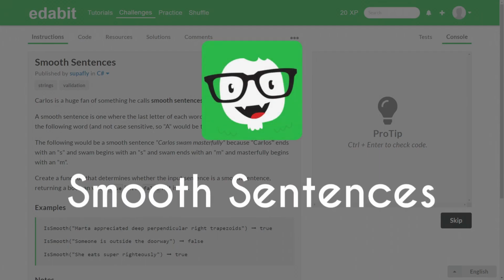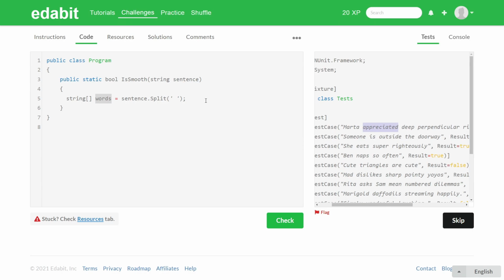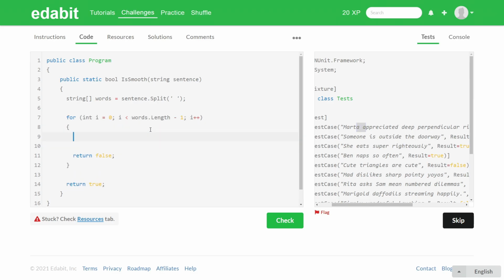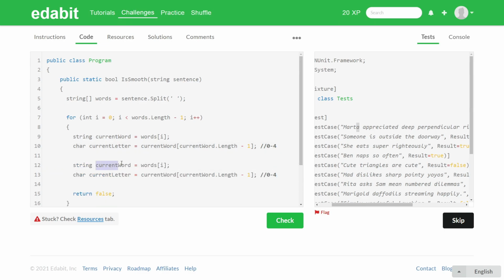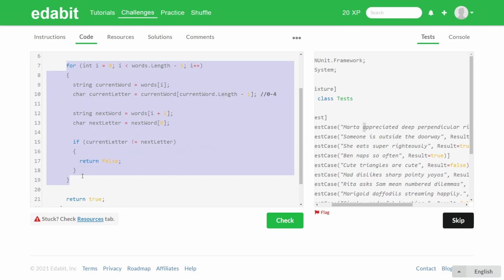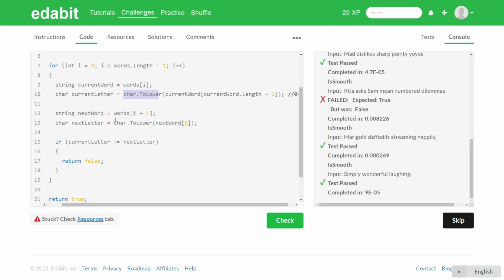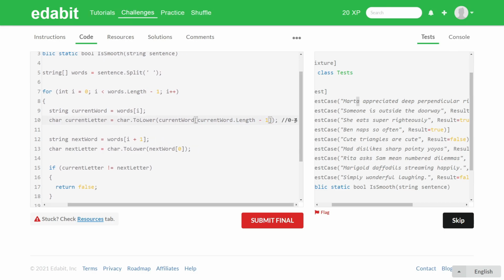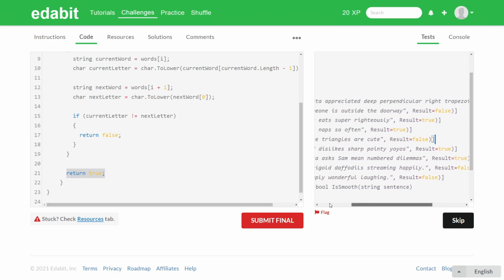C# Smooth sentences problem in 7 minutes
In this CSharp Coding Challenge we're going to write a function to check if a sentence is smooth.

Timestamps:
0:00 Intro & Task Explanation
0:25 Implementation
4:09 Recap & Understanding
5:16 Viewer suggestions & Outro